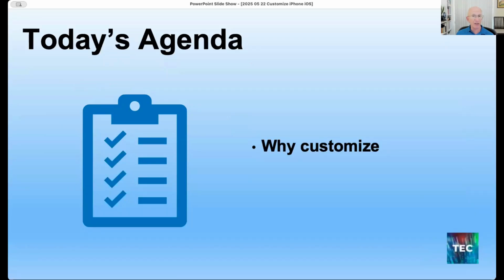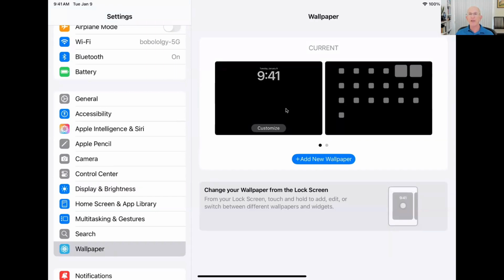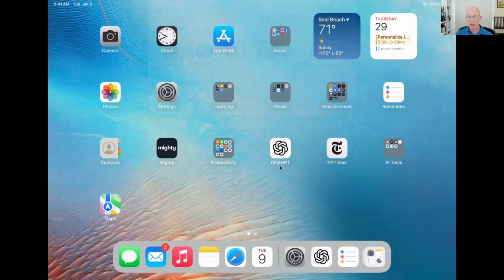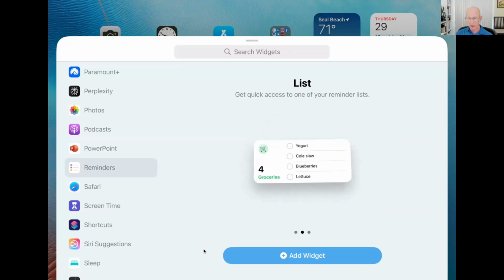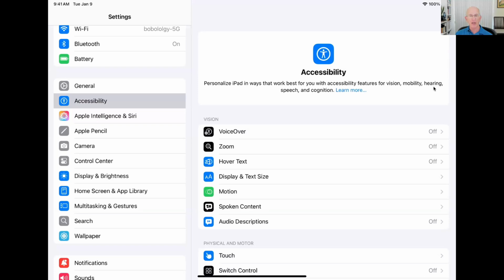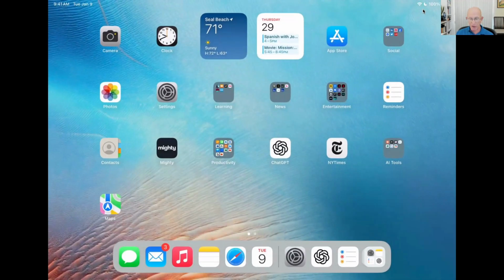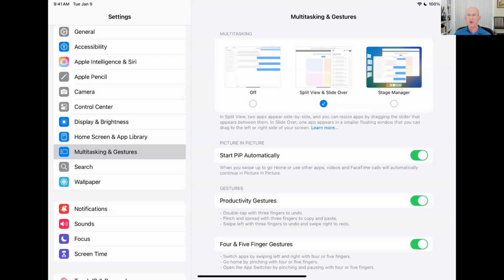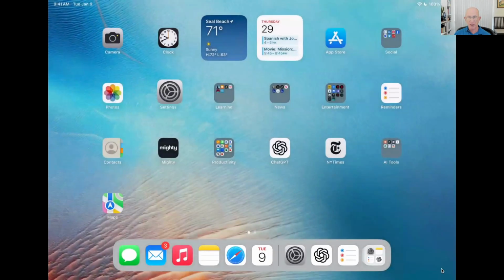Beginner’s Guide to Customizing iPadOS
In this Tech Topic video, I walk you through how to customize your iPad to make it faster, easier to use, and uniquely yours. Whether you’re new to iPadOS or just want to get more out of your device, I’ll show you step-by-step how to:

✔️ Change your wallpaper and lock screen
✔️ Organize your apps using folders
✔️ Add and resize widgets
✔️ Use multitasking tools like Split View, Slide Over, and Stage Manager
✔️ Adjust text size and screen visibility for better readability
✔️ Customize sounds and alerts
✔️ Set Focus Mode to sync across devices
✔️ Use gestures and corner swipes for quick notes and screenshots
✔️ Explore Apple Pencil settings, including Scribble and tool gestures

These tips will help you get the most out of your iPad—whether you’re using it for productivity, creativity, or just everyday convenience.

🎯 Watch to learn how to personalize your iPad the smart way!

🔗 For Live Classes with Q&A Join the Tech Explorer Community

00:00 – Intro & Why Customize iPadOS
01:15 – Changing App Layout & Home Screen
02:45 – Adding Widgets to Your Home Screen
04:10 – Custom App Icons & Shortcuts
05:30 – Using Focus Modes
06:55 – Organizing Notifications
08:20 – Adjusting Control Center
09:50 – Customizing Widgets in Control Center
11:05 – Dock Customization Tips
12:30 – Enabling & Editing Quick Notes
13:50 – Keyboard Shortcuts & Settings
15:15 – Text Replacements for Faster Typing
16:40 – Multitasking ‑ Split View / Slide Over
18:05 – Stage Manager Overview
19:30 – File Management Improvements
21:00 – Accessibility Tweaks to Speed Things Up
22:25 – Configuring Safari Extensions & Settings
23:50 – Customizing Photos & Privacy Settings
25:10 – Final Tips: Backup & Restore Setup
26:30 – Recap & Closing Thoughts